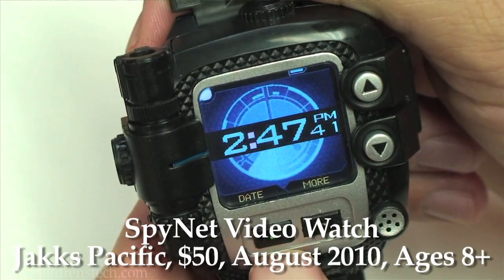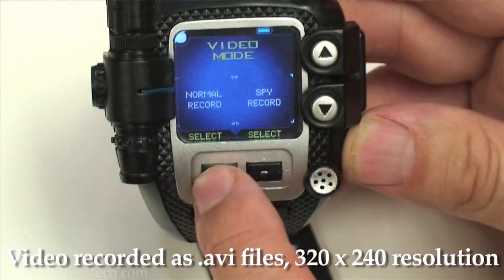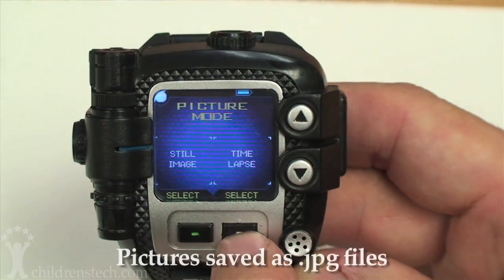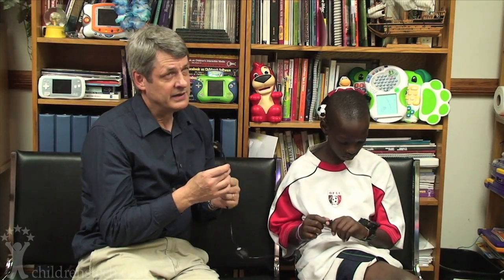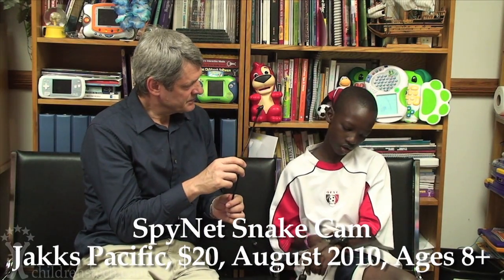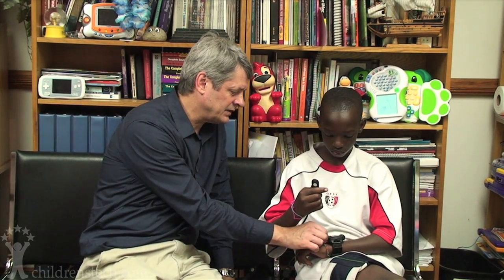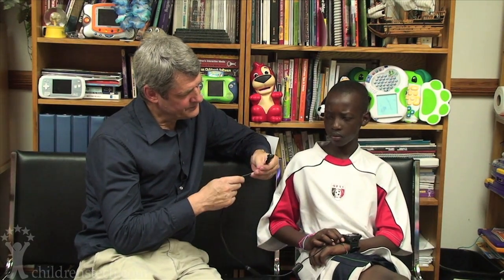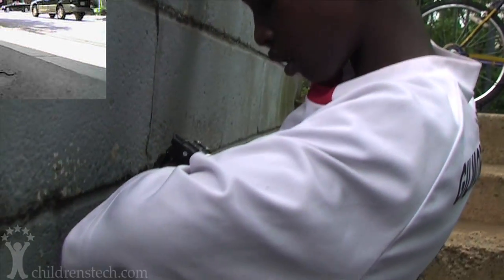SpyNet Video Watch -- Demo and Review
CTR Editor, Warren Buckleitner interviews spy Alese Maniragaba about his experience with the SpyNet Video Watch and the Snake Cam attachment out this fall from Jakks Pacific for $50. Note: Music was played in house on a Yamaha synthesizer; edited by intern Ben Kates.